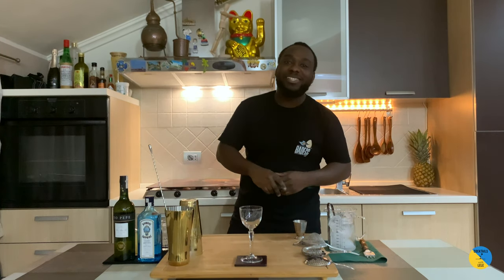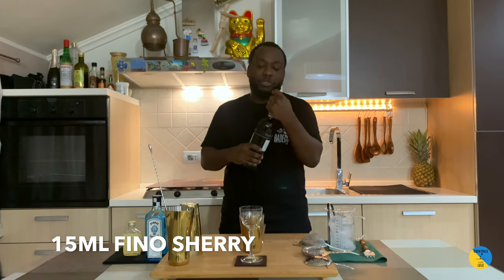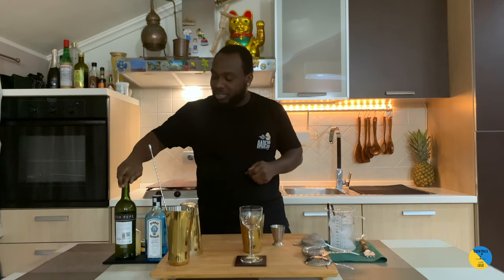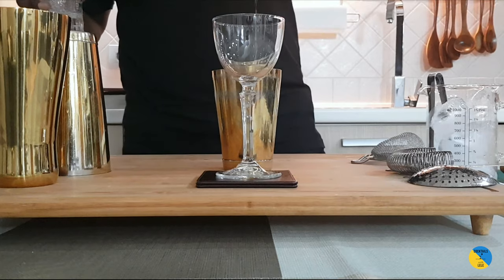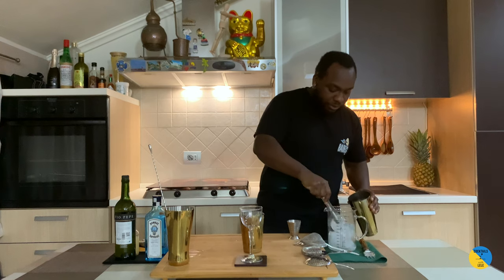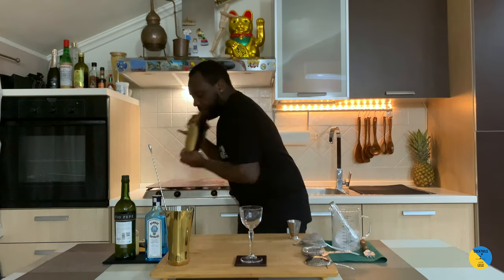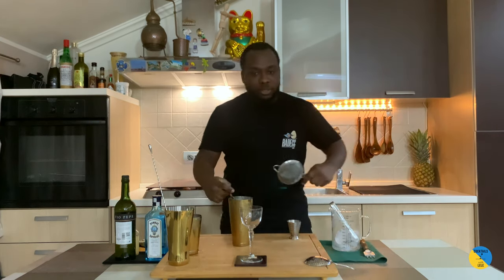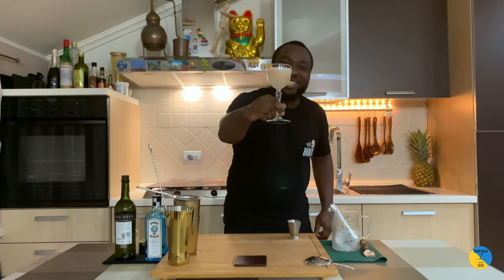How to make a LONDON CALLING Cocktail with LELE | COCKTAIL with GIN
INGREDIENTS:
45ml Gin
15ml Fino Sherry
10ml Lemon Juice
7.5ml Gomme
2 dashes Orange Bitters